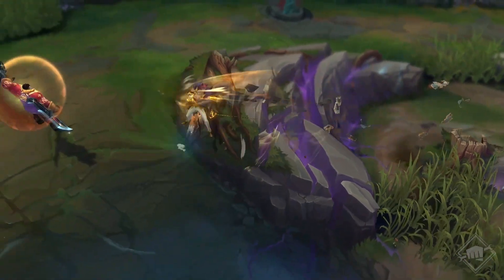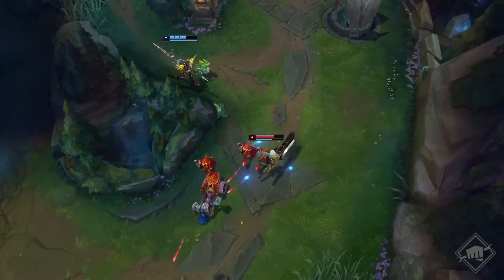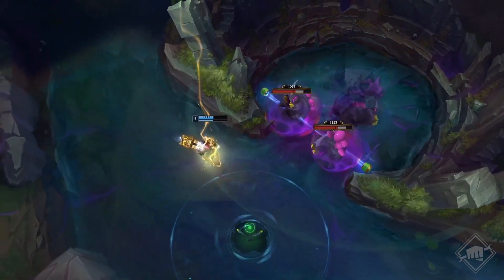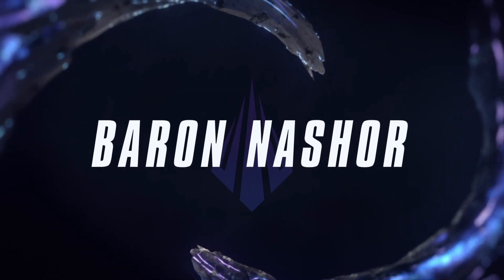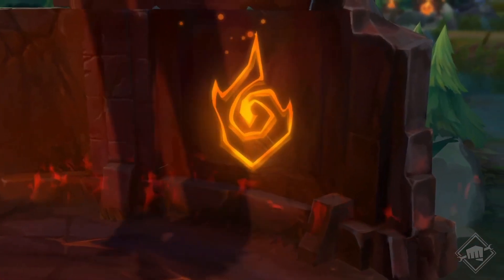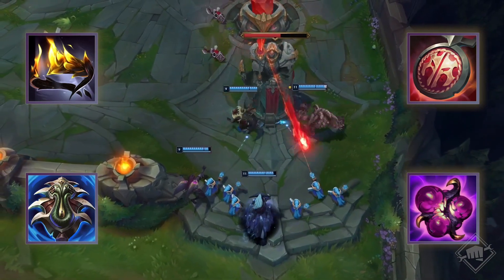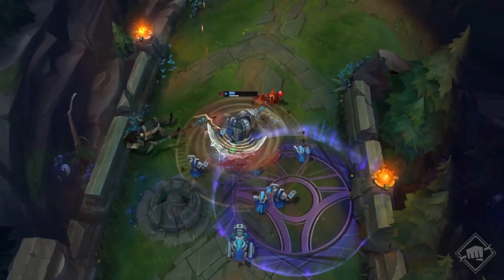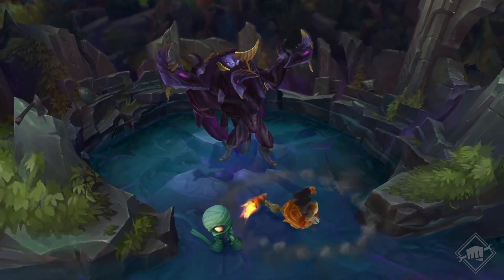League of Legends | Season 2024 | Gameplay Spotlight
Machen Sie sich bereit für Kartenänderungen, neue Monster, Gegenstandsaktualisierungen und mehr, die im Januar in der Kluft erscheinen.

Shorts-Remixe mit diesem Vid

...da das gesamte Projekt Axeman "Let's Get Play" TV derzeit nicht über große Sponsoren verfügt, wird alles privat finanziert, wenn ihr uns also mit einem kleinen Betrag helfen wollt, könnt ihr das hier tun. Das gespendetes Geld wird ausschließlich zur Erneuerung und Instandhaltung der Hard- & Software verwendet! Alle SPENDEN sind FREIWILLIG!!!